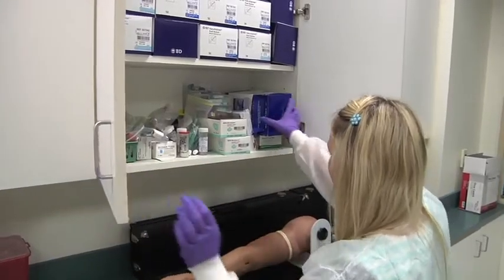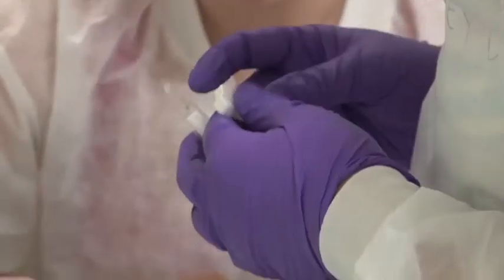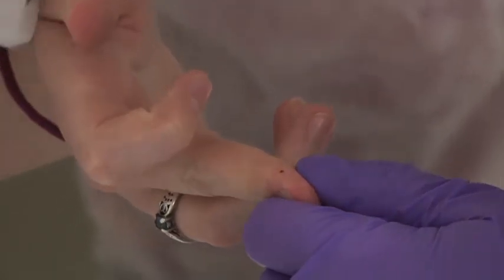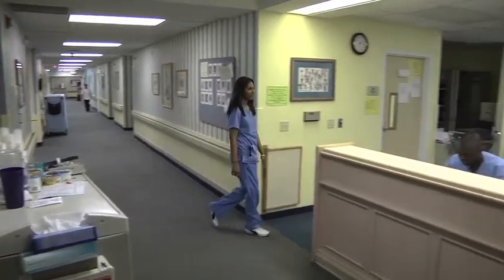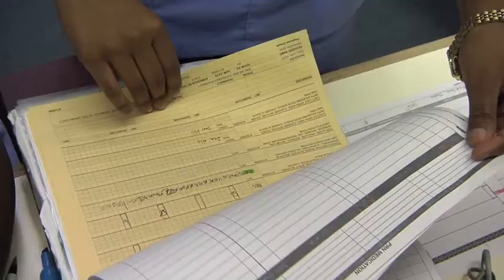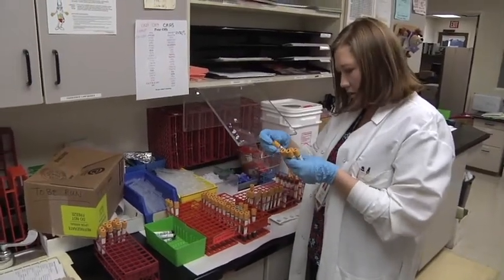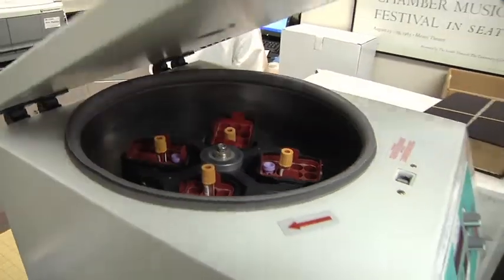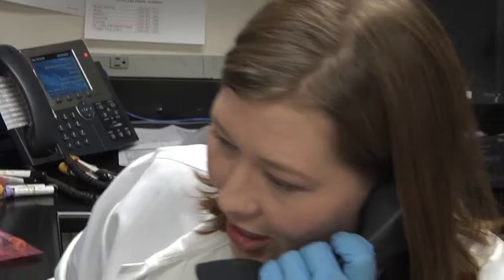Clinical Lab Assistant at Edmonds Community College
The Clinical Laboratory Assistant program at Edmonds Community College in Lynnwood, Wash. prepares students for entry-level positions in clinical laboratory settings such as medical centers, outpatient laboratory facilities and research laboratories. Trained in all aspects of the medical laboratory, including phlebotomy, specimen processing, quality control and laboratory orientation and regulation, Clinical Laboratory Assistants serve a diverse role assisting other laboratory personnel, physicians, and often patients. Their duties may also include computer skills, laboratory billing practices, and the performance of assistant level testing according to standard operating procedures.